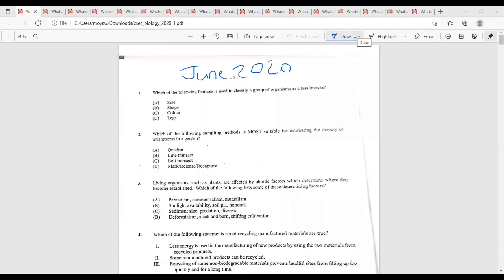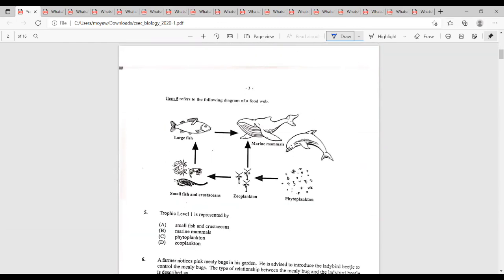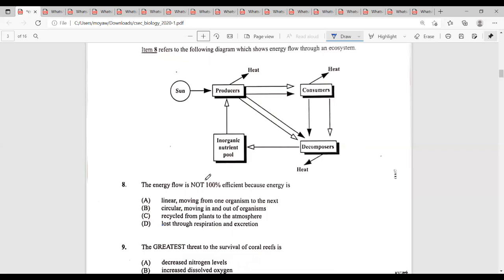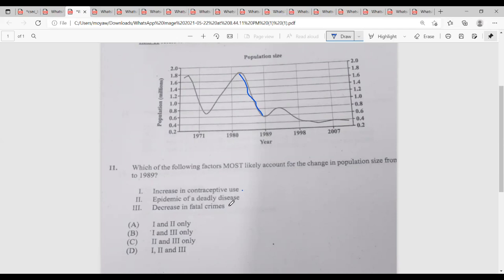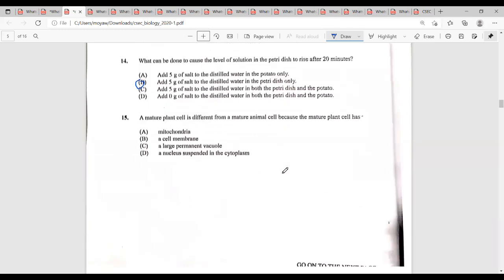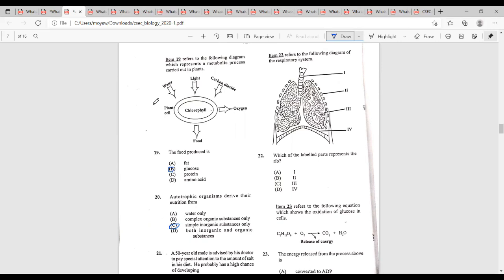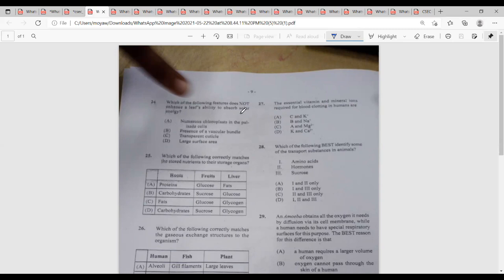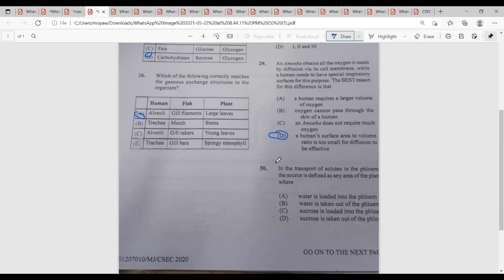CXC/CSEC BIOLOGY 2020 PAPER 1